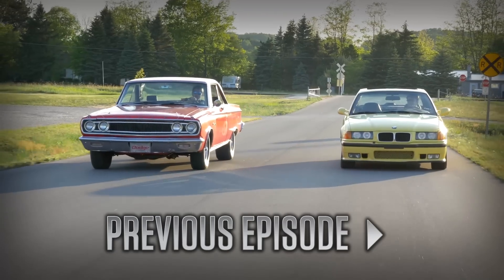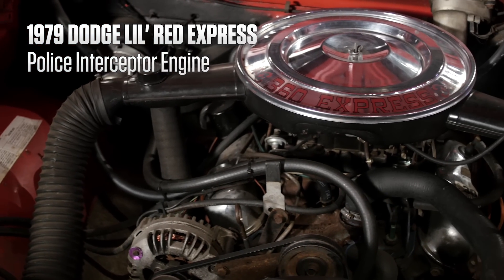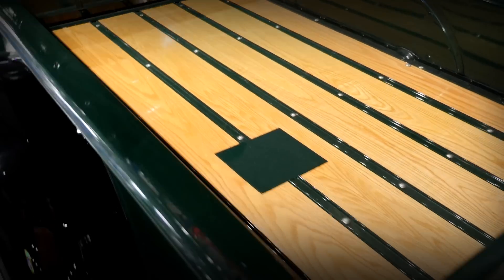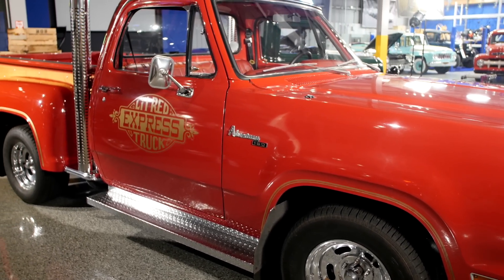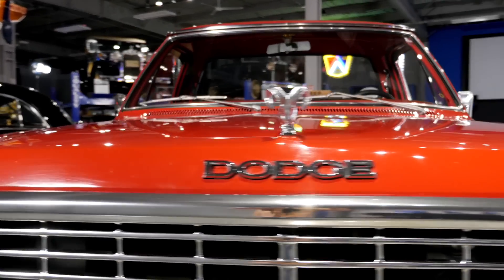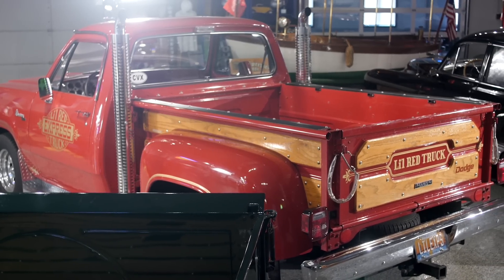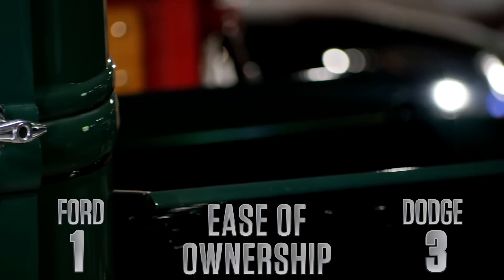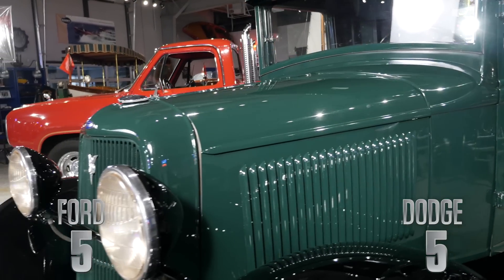1933 Ford Pickup vs. 1979 Dodge Express - Generation Gap: Trucks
Matt and Davin have very different ideas as to what makes a good pickup. For this episode, Matt chose a 1979 Dodge Lil' Red Express - big Mopar V-8, extreme styling and very limited production. Davin, on the other hand, went with a 1933 Ford Pickup. Boasting the iconic Flathead V-8, this vehicle was born out of necessity and eventually evolved into Ford's incredibly popular F-Series pickups.